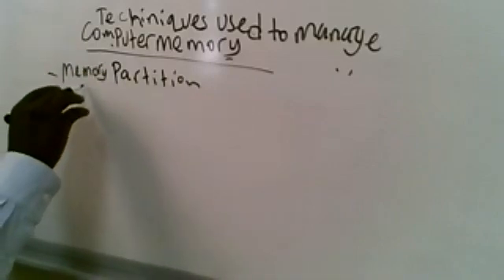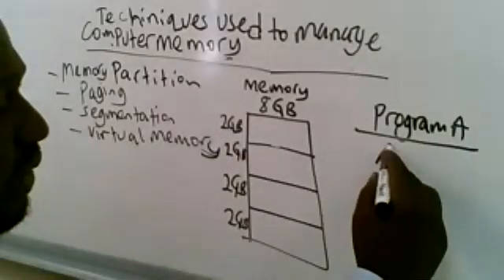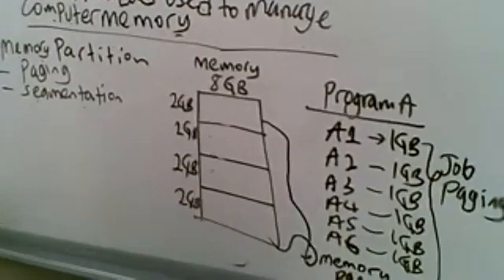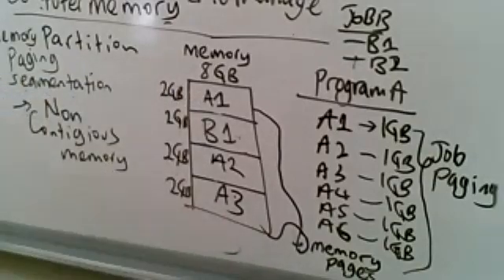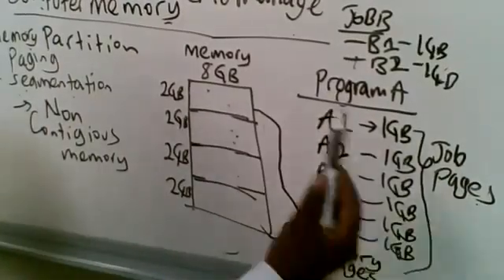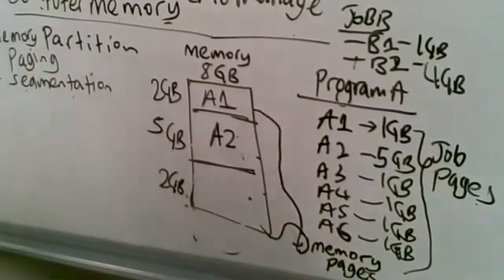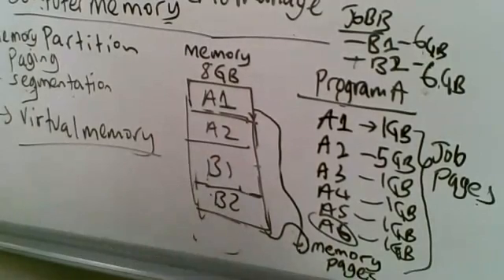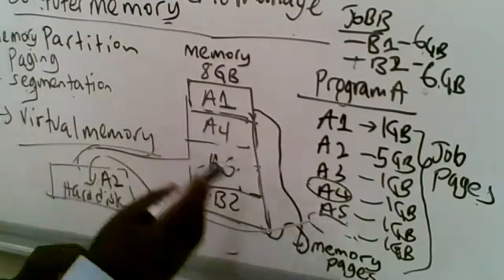mr ivan kibedi ivan paging segmentation virtual memory YR13 2022